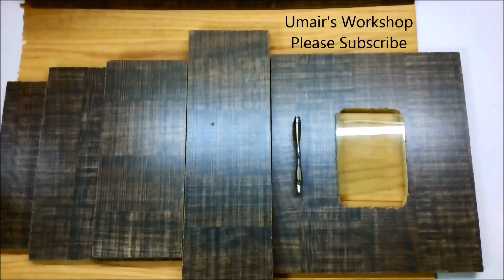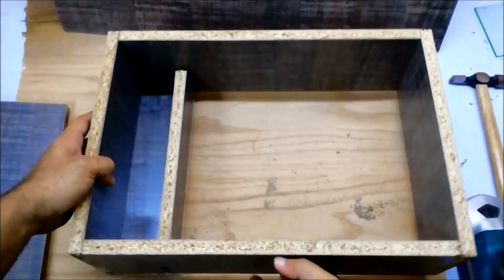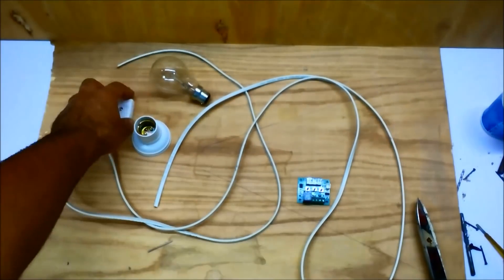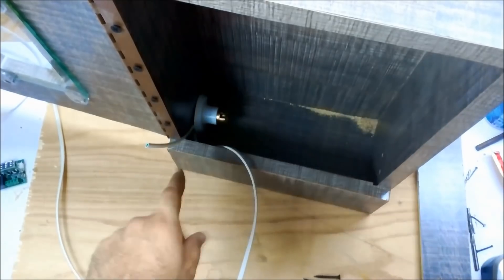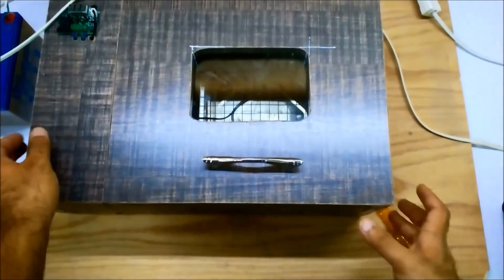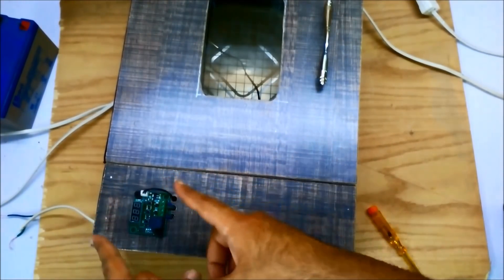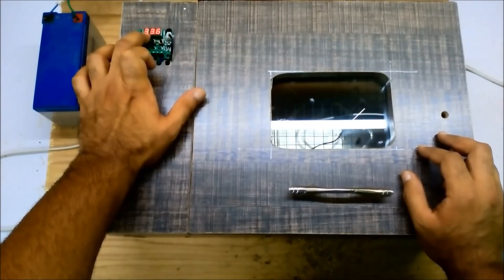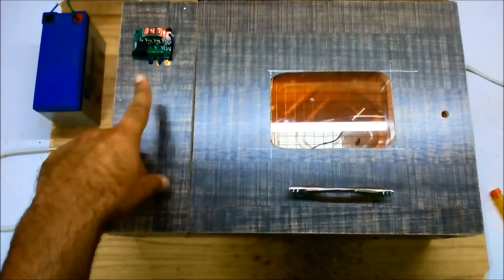how to make incubator - mini incubator - simple incubator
In this tutorial I am making an mini incubator which is capacity is 30 eggs of chicken egg ,for making this incubator I am using w1209 temperature and it's manual incubator for turning the eggs have to move it by manually
this is the most simple incubator anyone can create